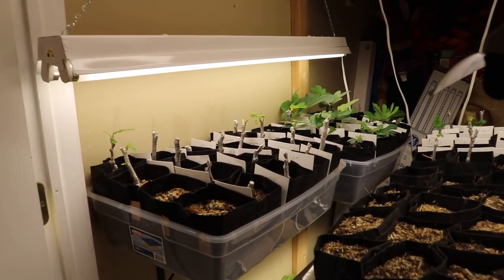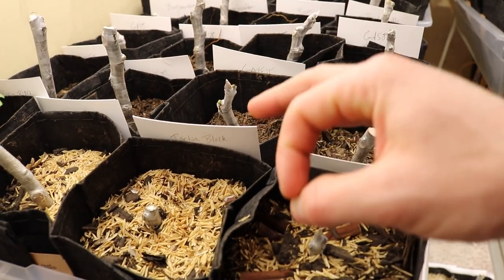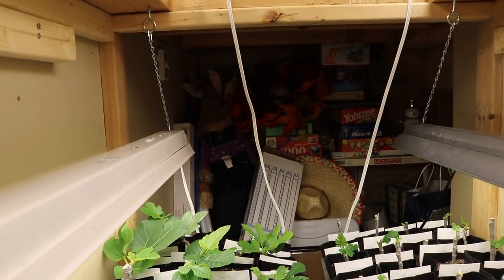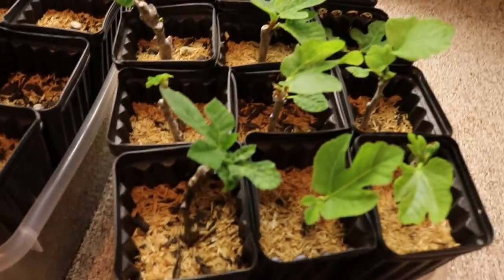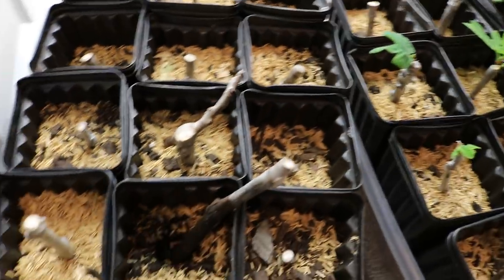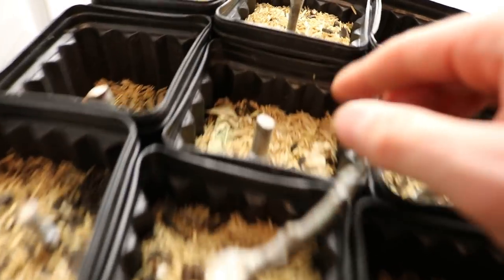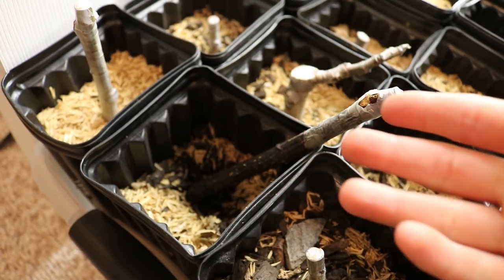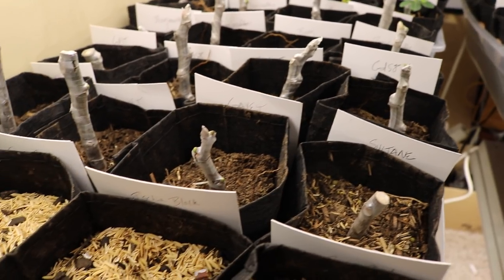Fig Cuttings Haven't Rooted in 2+ MONTHS?!